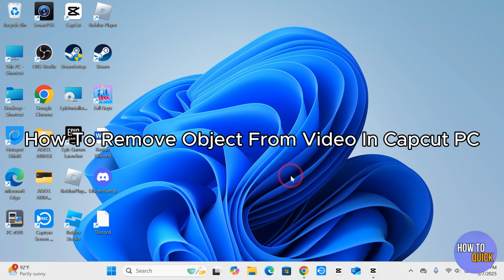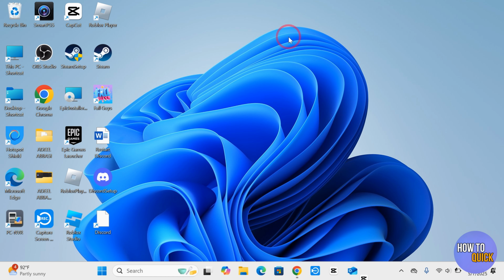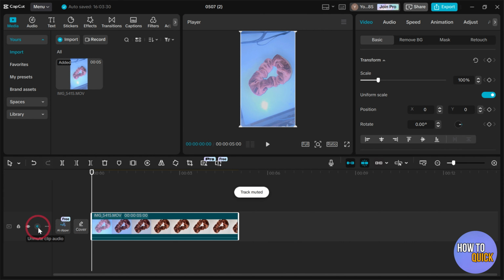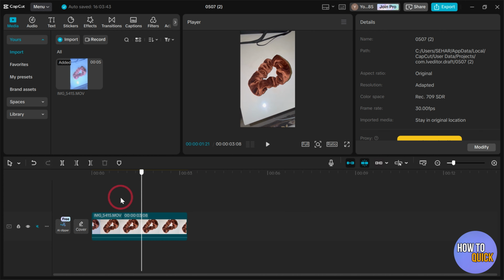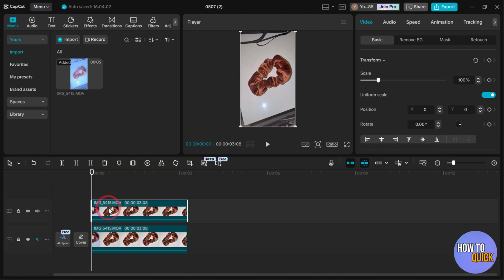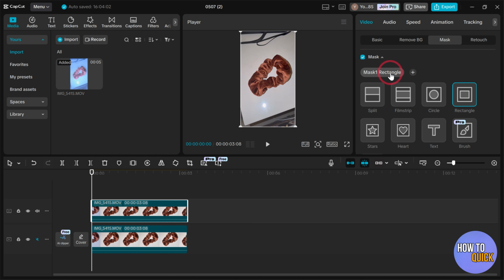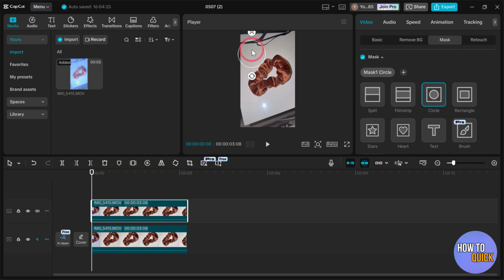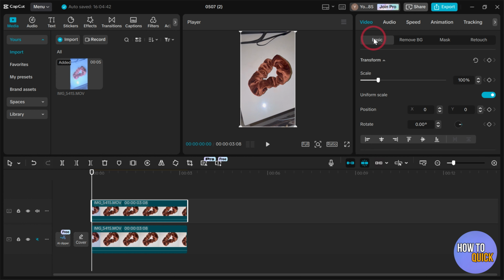How To Remove Object From Video In Capcut PC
Tutorial on how to remove object from video in capcut pc.